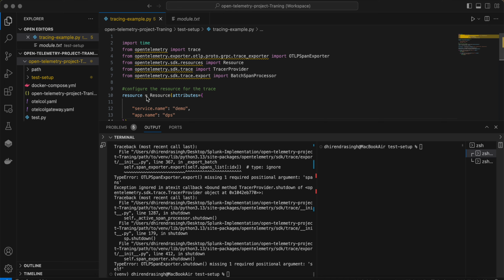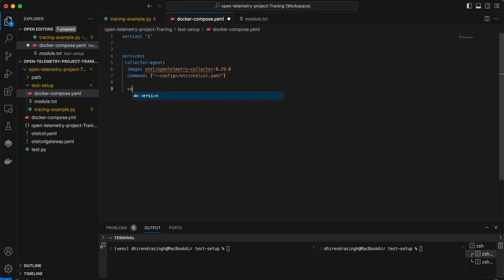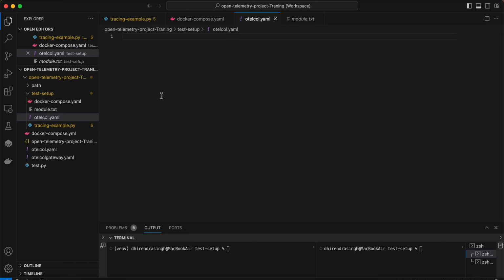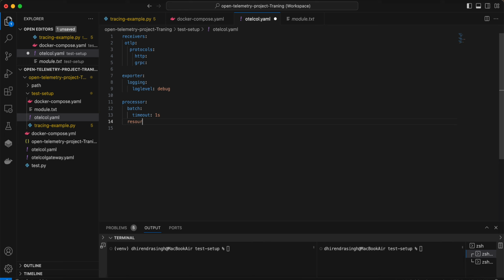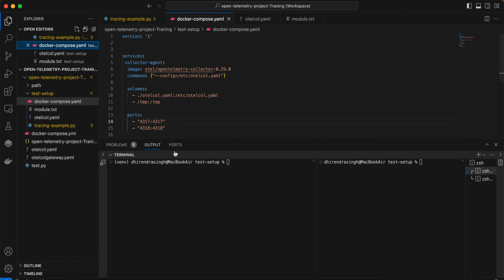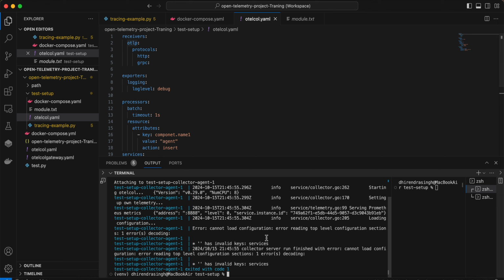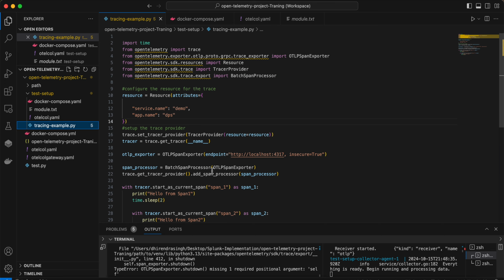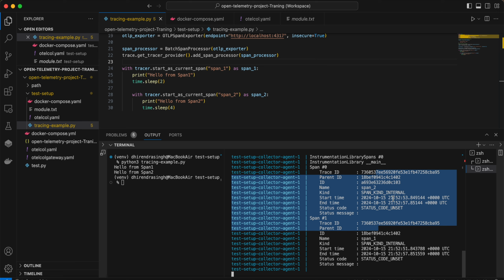Configuring OpenTelemetry Collector with Jaeger: A Step-by-Step Guide - Part2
In this video, we will walk through the process of configuring the OpenTelemetry Collector to work seamlessly with Jaeger for distributed tracing. You will learn how to set up the collector, define the necessary configuration files, and visualize your traces in Jaeger.

Key Topics Covered:

Introduction to OpenTelemetry and Jaeger
Installing OpenTelemetry Collector
Configuring the Collector for trace collection
Setting up Jaeger for visualizing traces
Best practices and troubleshooting tips
Please check next video